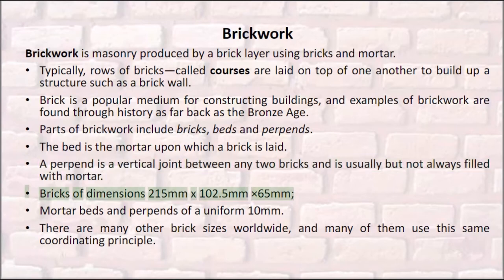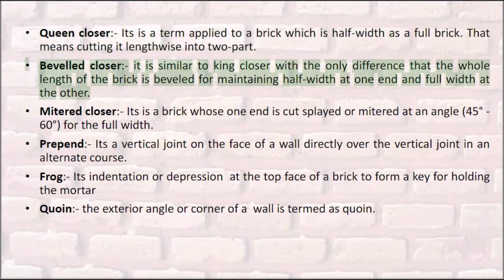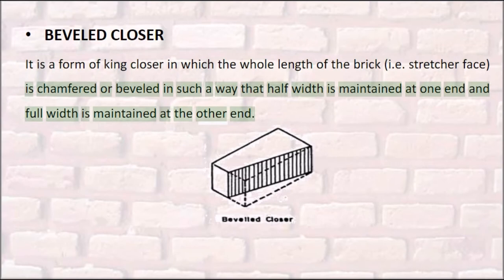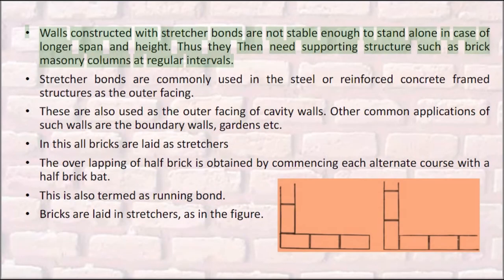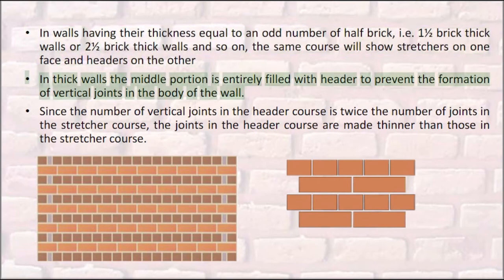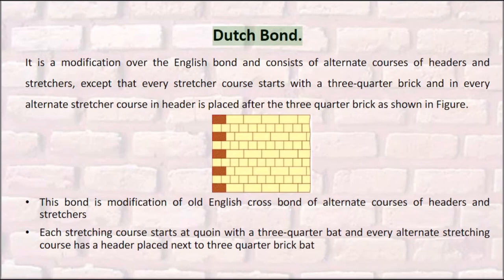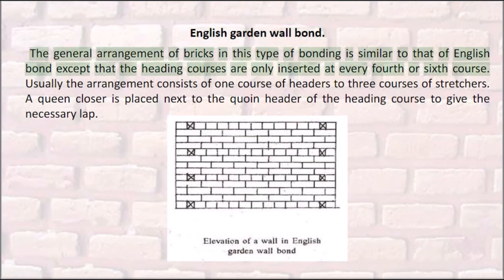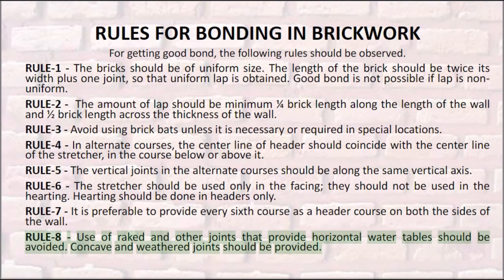Types of Brick Bonds and Brick closer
Hello viewers, here we are going to learn about the brick bonds and different types of cutting, methods of bricks used.